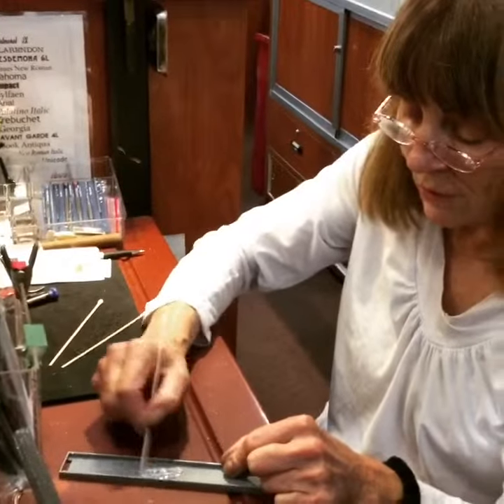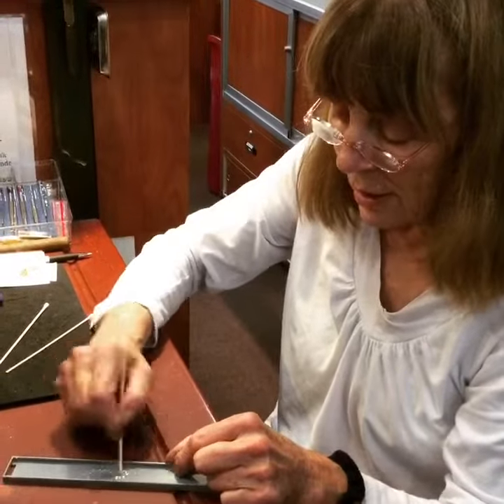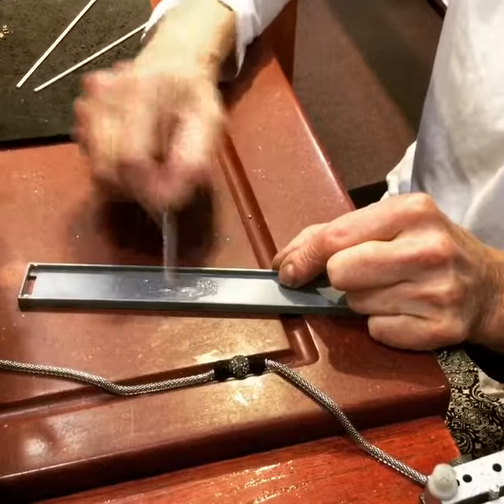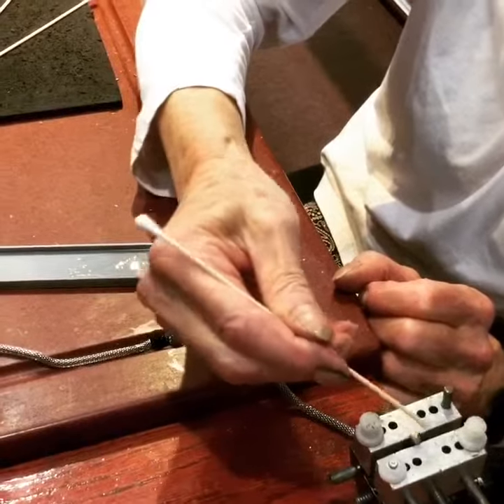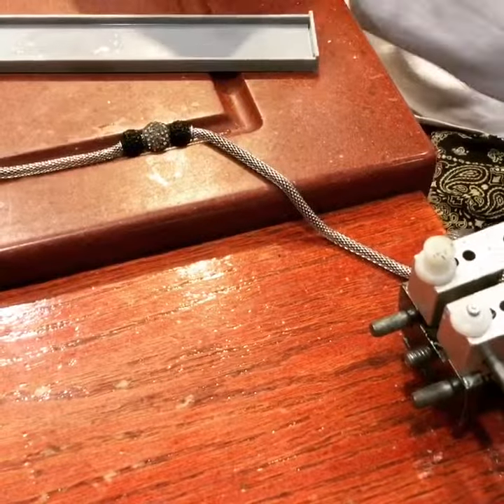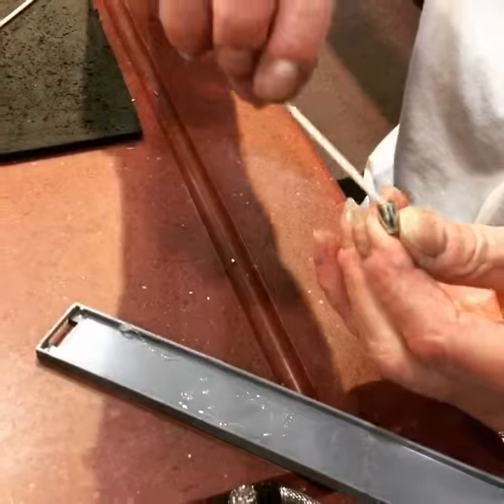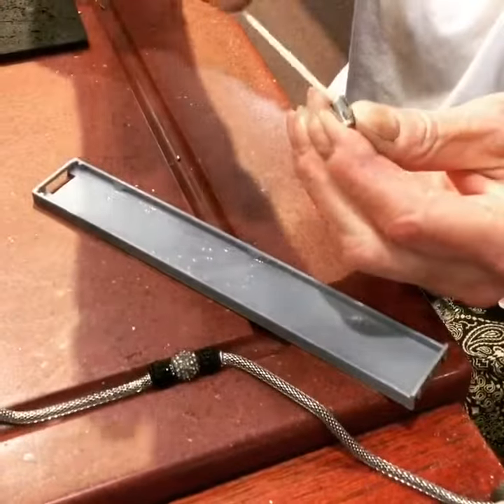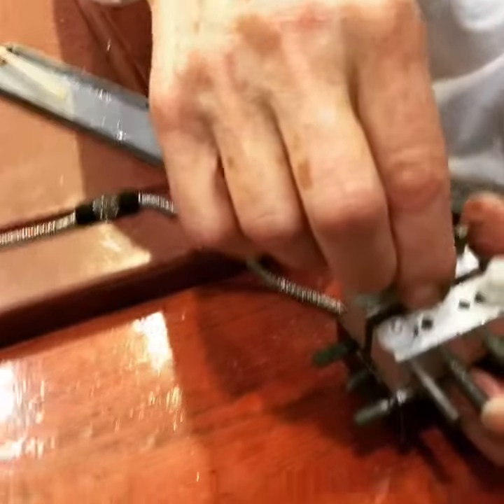Fixing Custom jewelry @The Repair Palace, Leominster MA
Meet Joann Atwood, owner The Repair Palace. Broke your favorite custom necklace, no worries, bring it your local jewelers @The Repair Palace, Leominster, MA. It will be Repaired to look just like a New Piece of Jewelry!!!